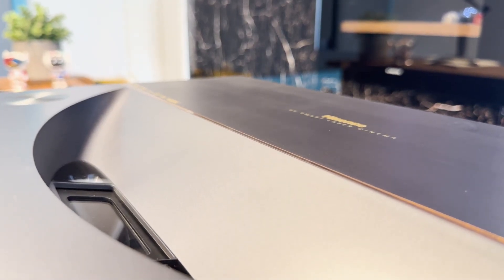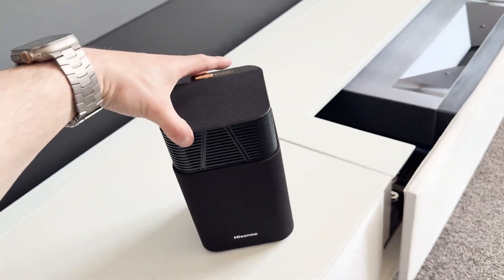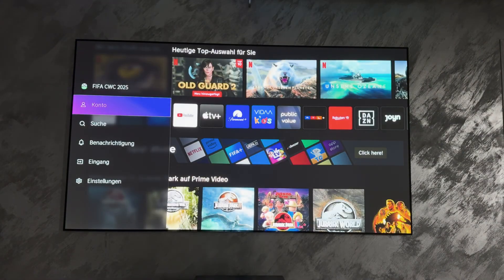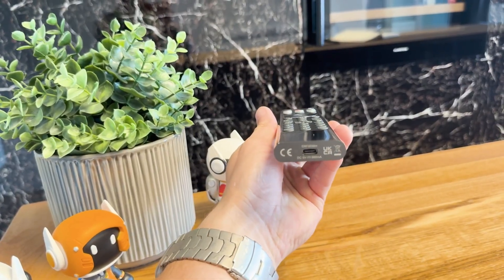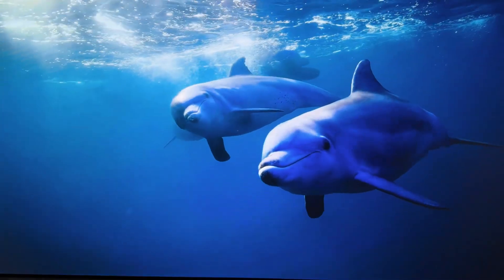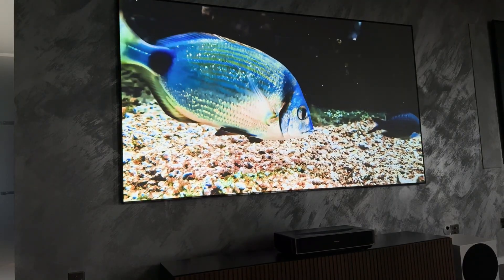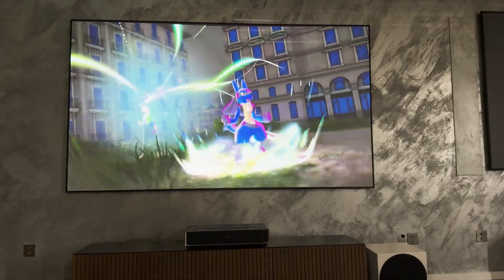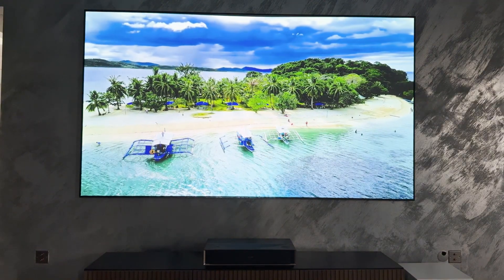Is Hisense PT1 The MOST Excellent Value Laser Projector in its Class?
Thanks Hisense PT1's unboxing reviewer @HEIMKINOWELTEN

What's Hisense PT1 new feature and customer benefits behind it and how the laser projector ranks technically in this video.

📌 Who is the PT1 worth it for? What picture quality is possible in this price range? And how does it compare to the PX3? Is the PT1 perhaps exactly what's been missing? Watch it now and find out all the details!